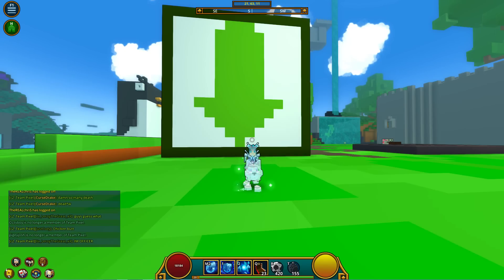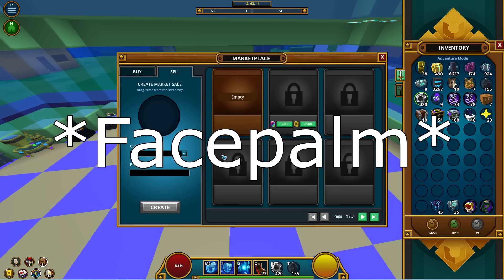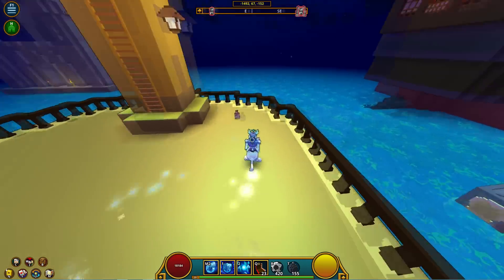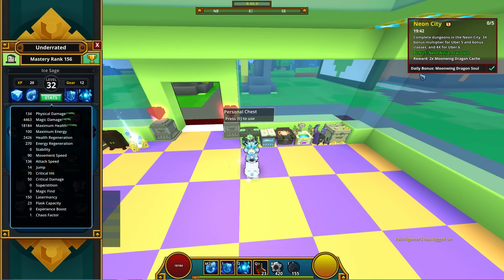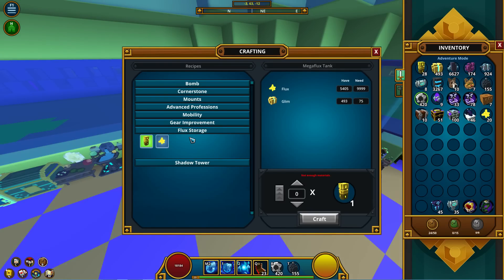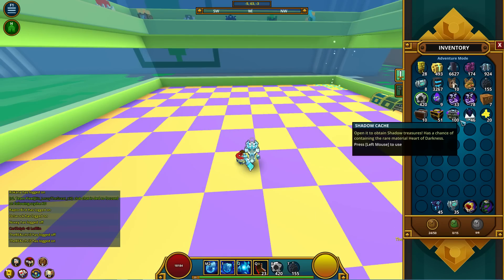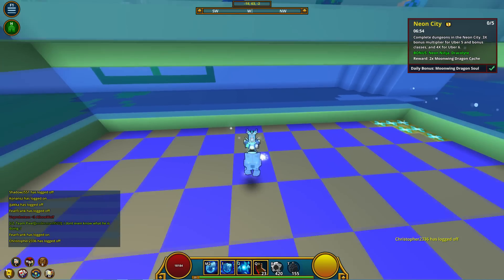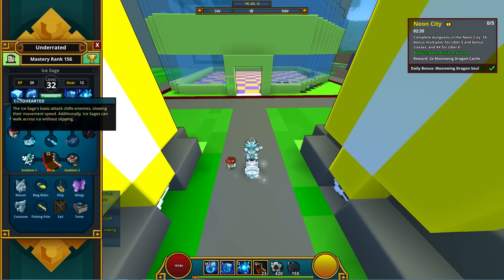[Trove] Patch Notes - Glim Life Update Review!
Marketplace!

Do you have 1k+ subscribers and are looking for an opportunity to grow? Join Union for Gamers here for one of the top 10 gaming networks out there!